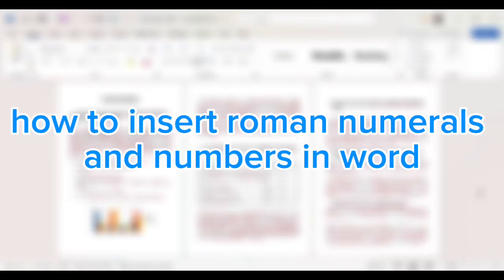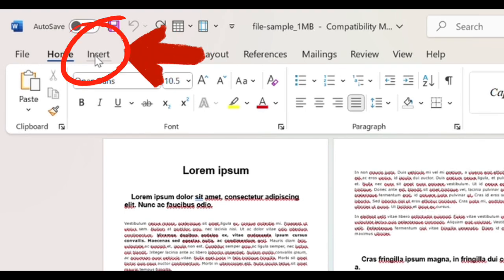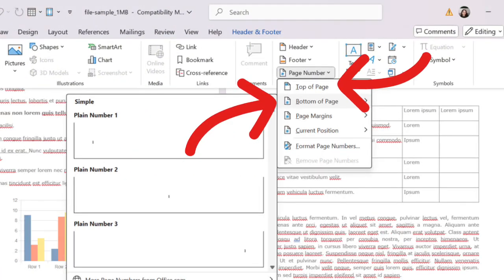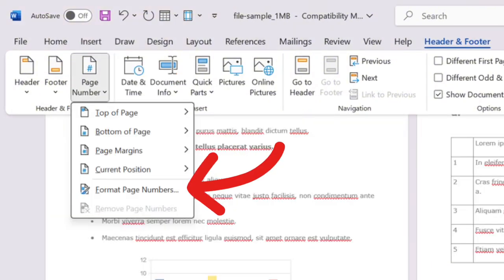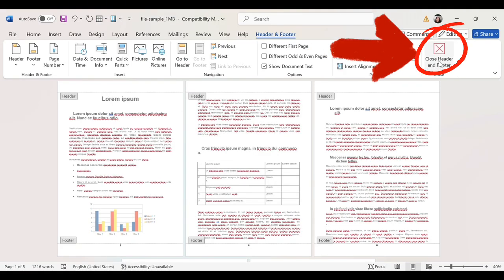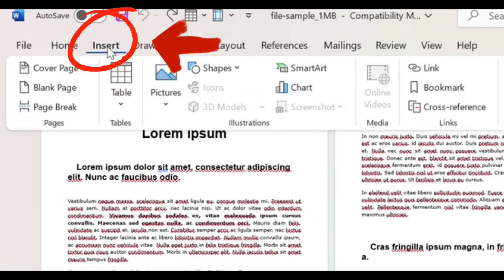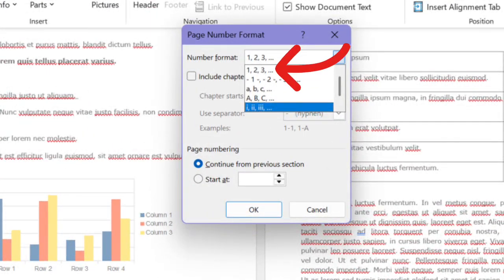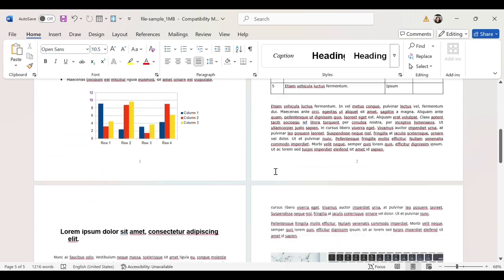How to Insert Roman Numerals and Numbers in Microsoft Word - Quick Guide 2025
Want to use both Roman numerals and regular numbers in a Word document? This easy step-by-step tutorial shows you how to insert Roman numerals (i, ii, iii…) for sections like the table of contents, and then switch to regular numbers (1, 2, 3…) for the main content.

Perfect for academic papers, theses, or professional reports, this method uses section breaks and custom page number formatting — all updated for Word in 2025.

✔️ Combine Roman and Arabic page numbers
✔️ Works in Word 2016, 2019, 2021 & Office 365
✔️ Ideal for cover pages, TOC, and main chapters